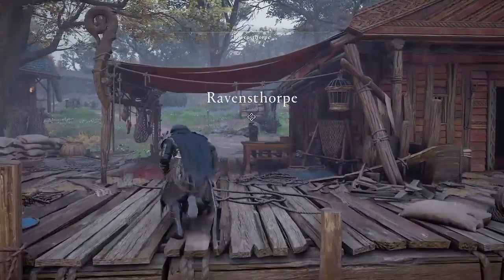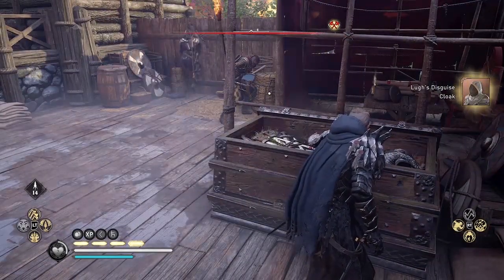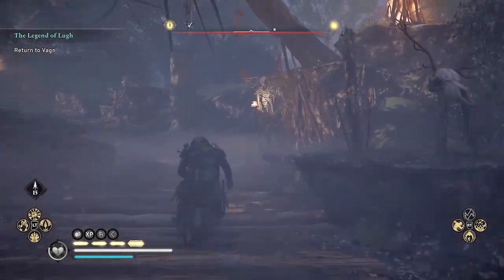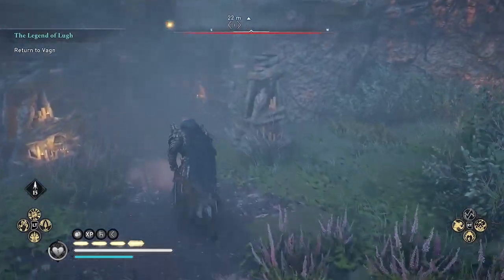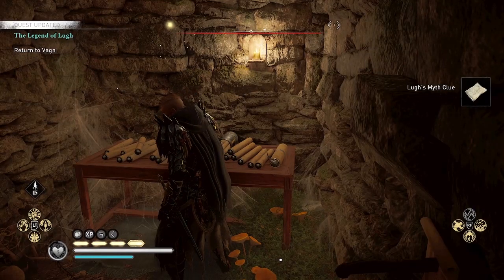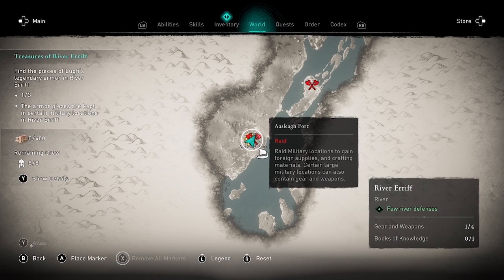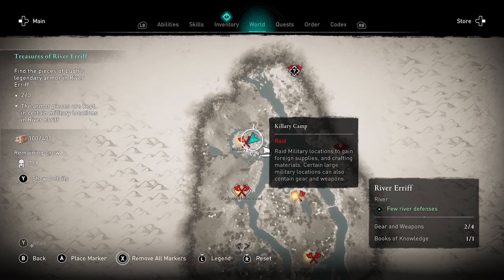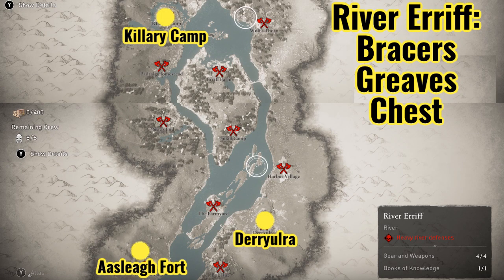Correct LUGH’S ARMOR Locations - Rivers Berbha & Erriff - RIVER RAIDS Gear Map & Guide | AC Valhalla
HOW TO GET Lugh’s Set all 5 pieces, exact locations! The Legend of Lugh & Lugh Myth Clue location walkthrough. Lugh's Helmet, Lugh's Disguise, Lugh's Greaves, Lugh's Chest Armor, Lugh's Bracers. Lugh's armor showcase. HOW TO START Irish Francia River Raids Requires title update 1.3.1.